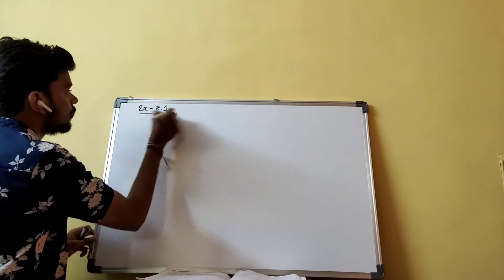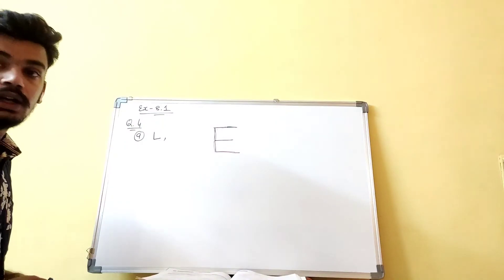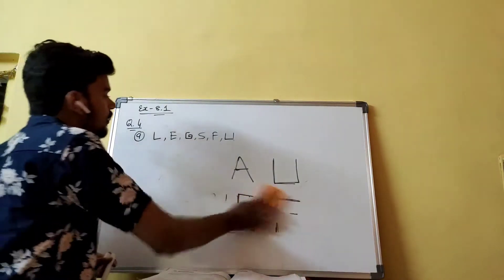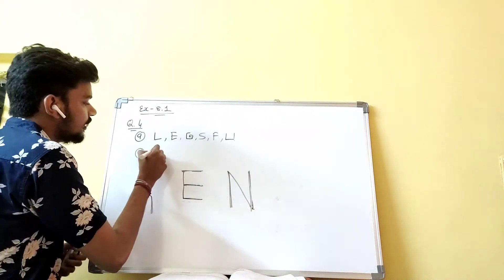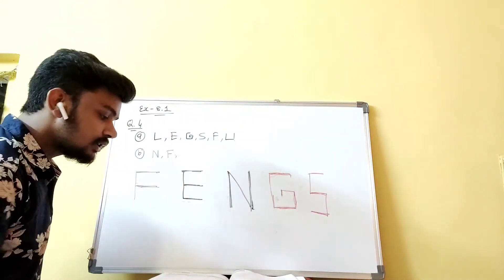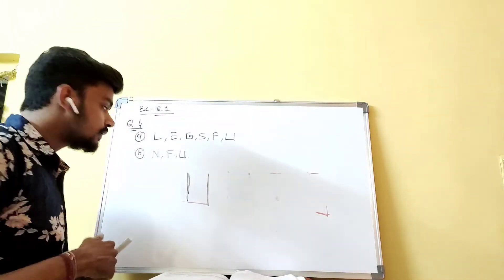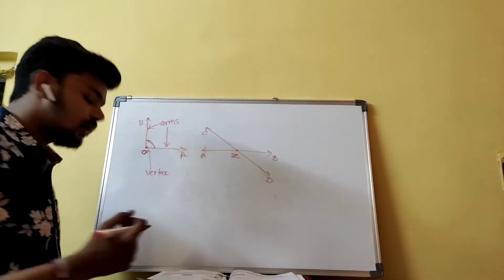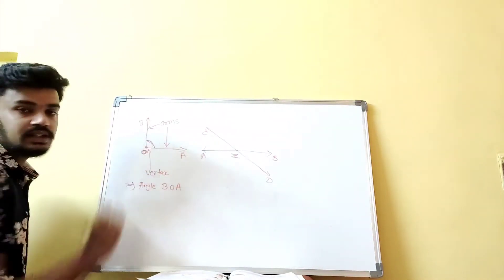05-10-20 | class - 4 | maths | ch - 8 | Ex - 8.2